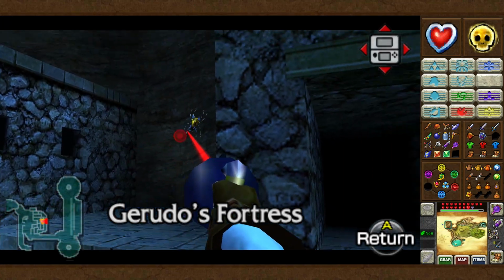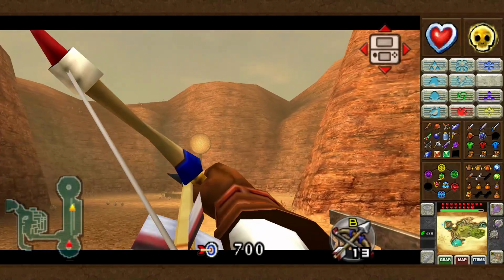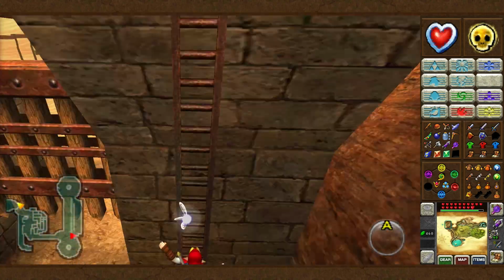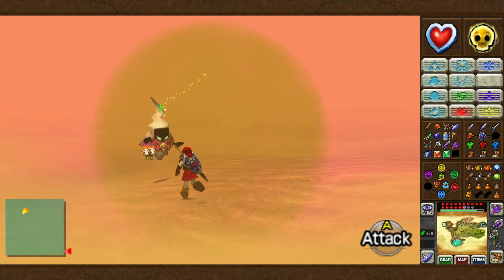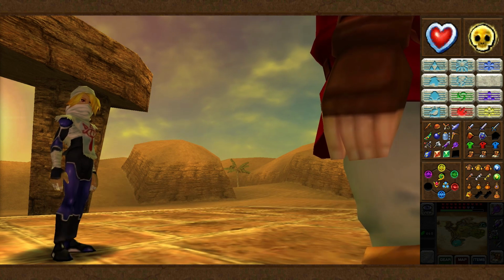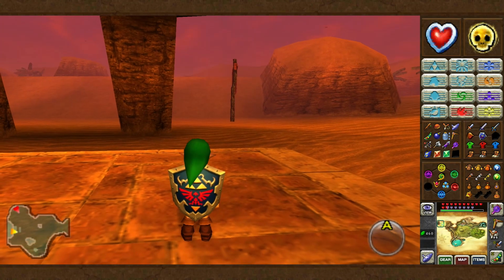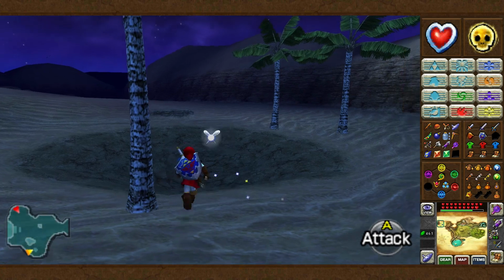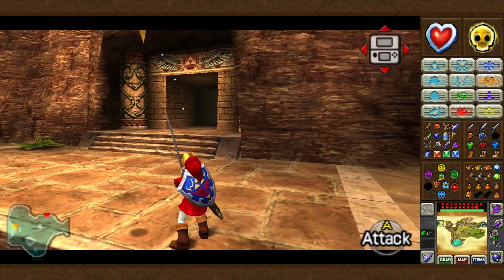Let's Play "The Legend of Zelda: Ocarina of Time 3D" [Episode 26] "Goddess of the Sands"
Heading deep into the Gerudo Desert!